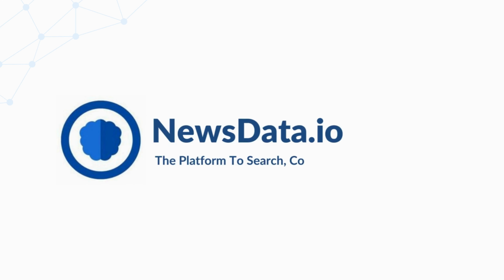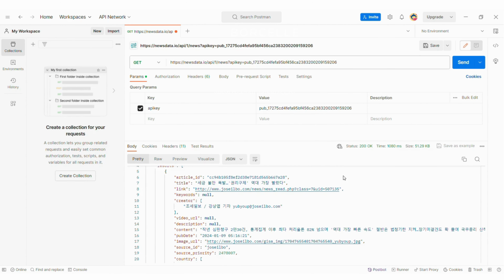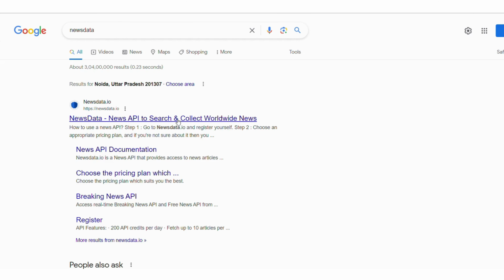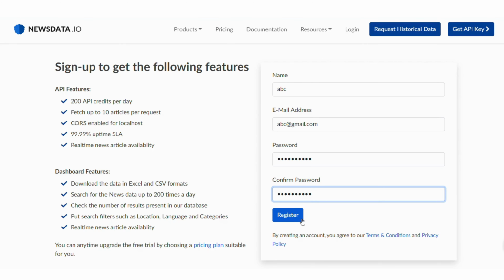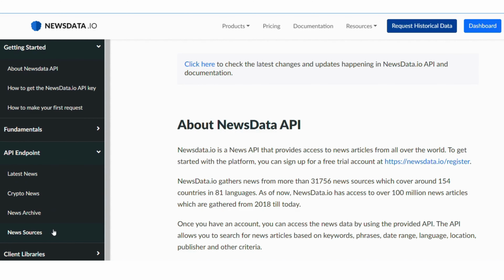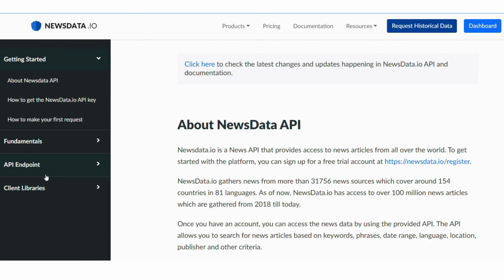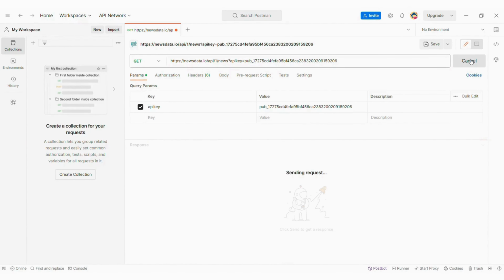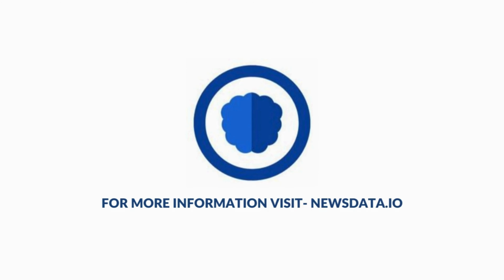How To Make Your First Request With NewsData.io News API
In this video, we'll learn what is the process of making your first request to the NewsData.io News API using Postman.
Learn step-by-step guidance on how to get free API key and how to fetch latest news articles using NewsData.io NewsAPI.
We have used Postman software to make an easy to understand process for you.

Chapters in this video:
0:00 Introduction to best news API
0:14 Example to make API call
0:30 Get Free API Key using NewsData.io
0:54 Learn about API endpoints
1:10 Make API request using Postman
1:40 Outro